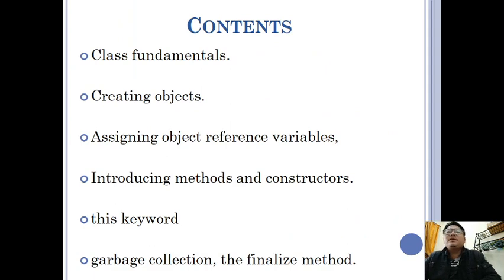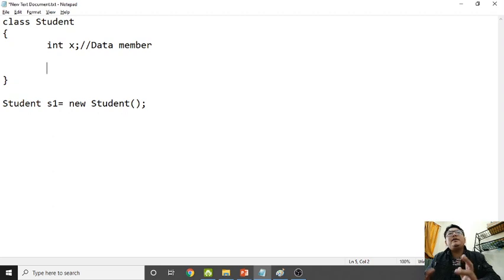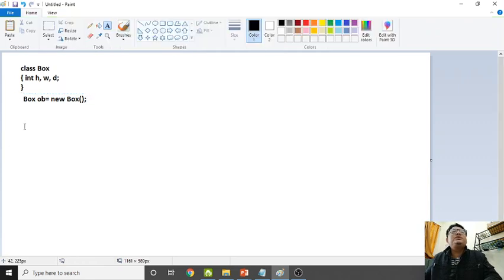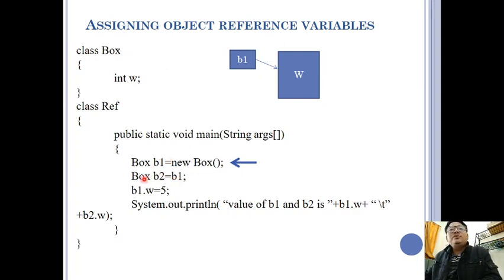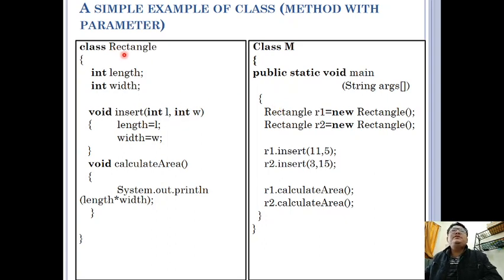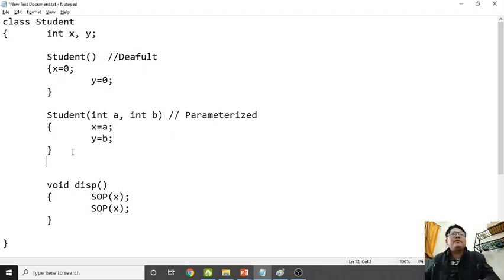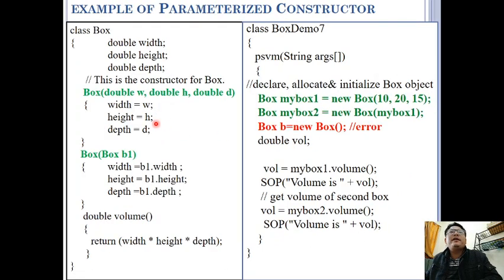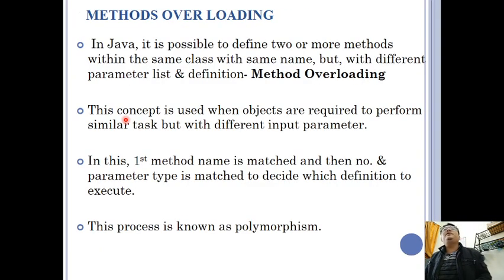3 Classes Methods and Constructors